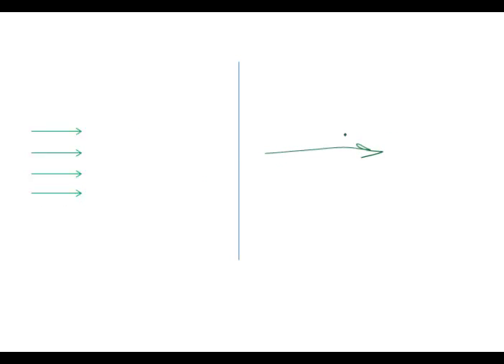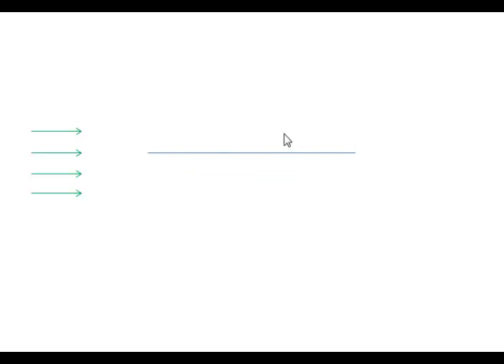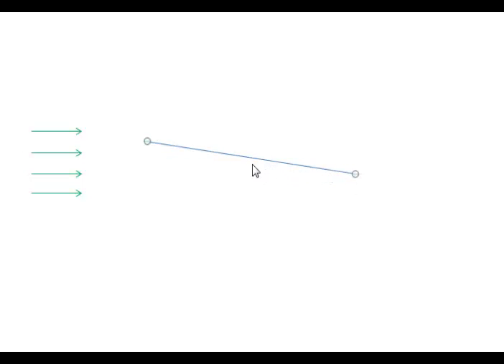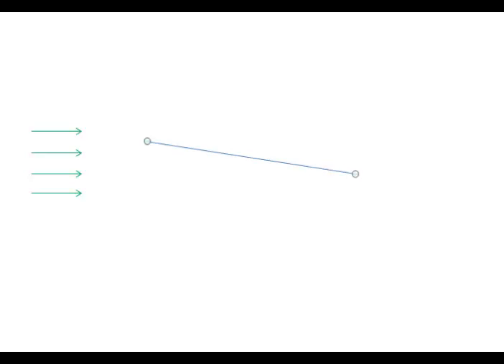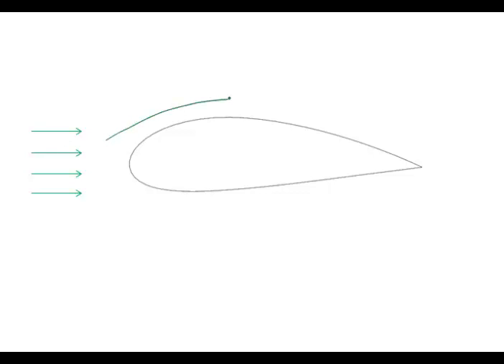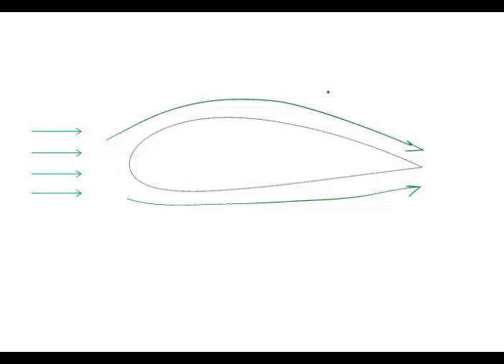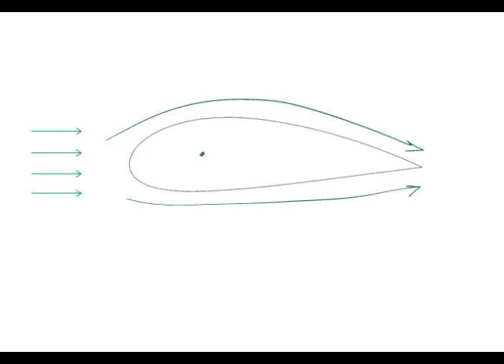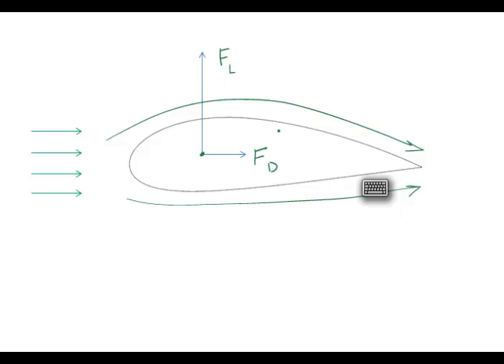Airfoil Basics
This video was created for Penn State's course AERSP 880: Wind Turbine Systems, by Susan Stewart and the Department of Aerospace Engineering